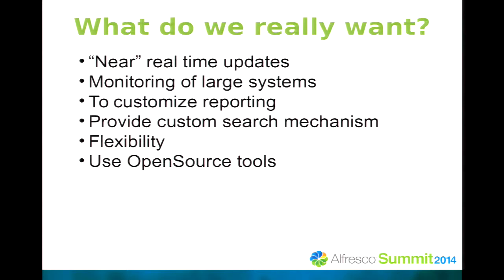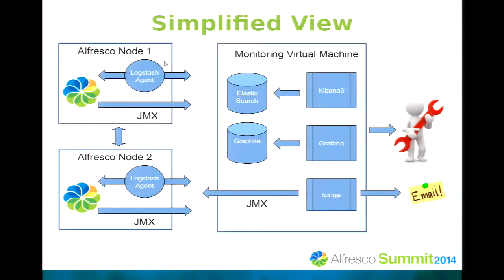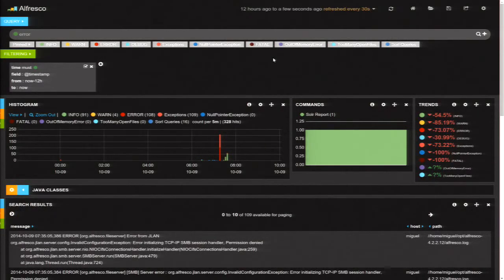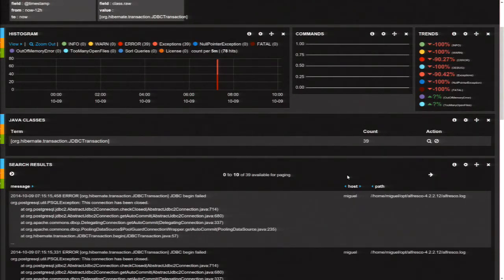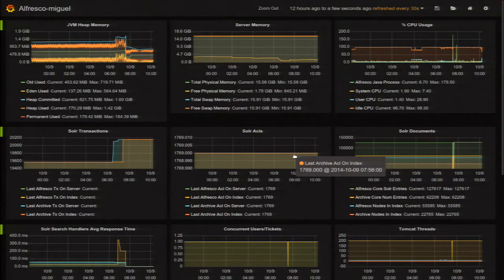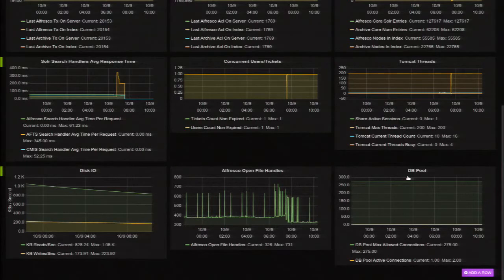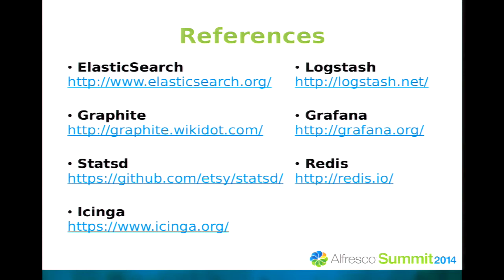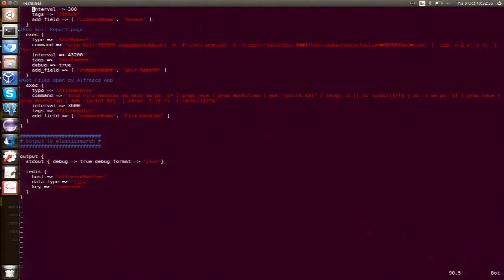Alfresco Summit 2014: Monitoring Your Alfresco Installation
Miguel Rodriguez, Technical Account Manager at Alfresco

We will look at how to use open source tools to monitor the entire Alfresco solution, not just one Alfresco node, but also Solr, the database, the application server, and the overall infrastructure.The resulting information will give you more control over your solution, allow you to predict problems, and adapt to changing circumstances. We will look at free / open source tools such as logstash, Elasticsearch, Kibana, Grafana and Icinga.